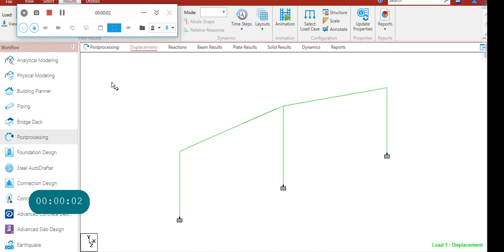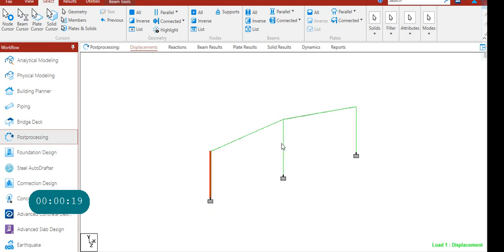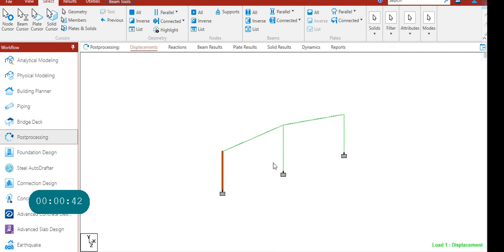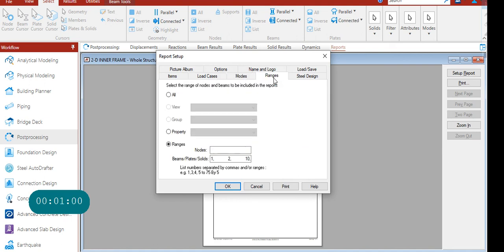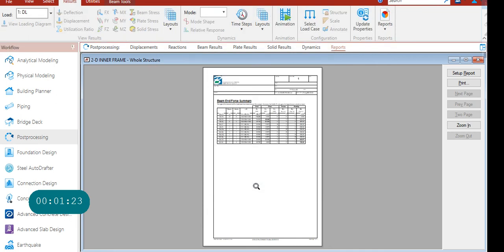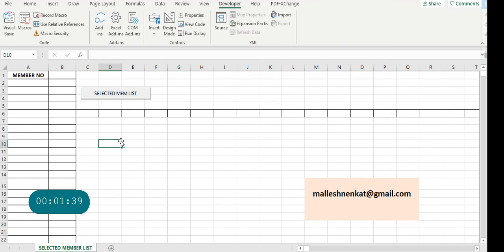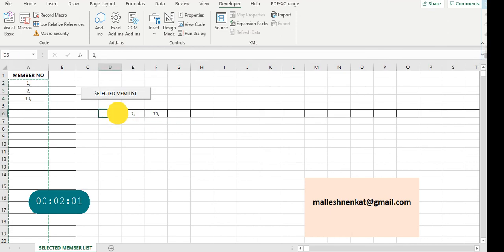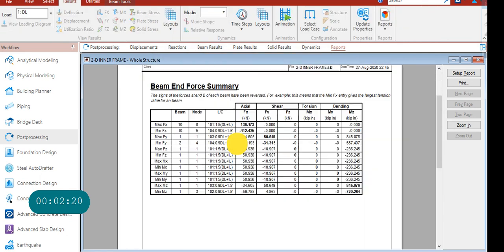HOW TO EXTRACT BEAM NUMBER IN -STAAD PRO-EXCEL VBA-API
Small tool created in Excel will extract beam number & which can be used as input in staad pro.

staad pro
Excel VBA